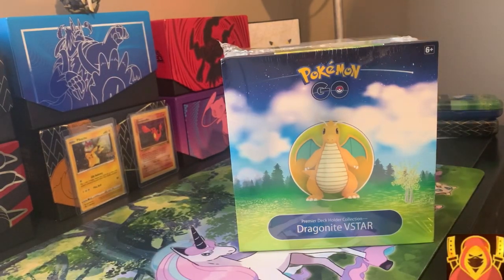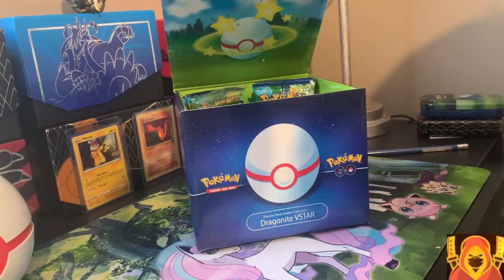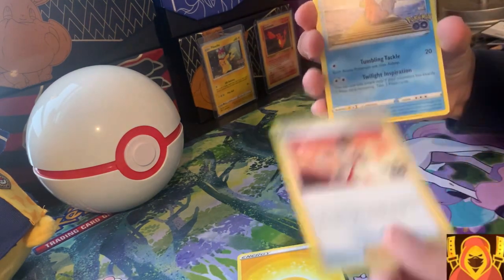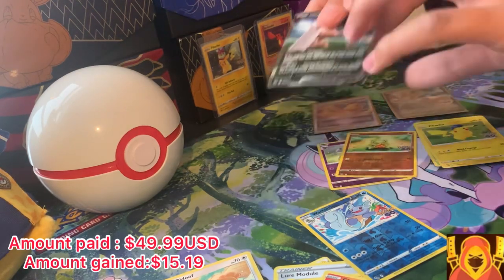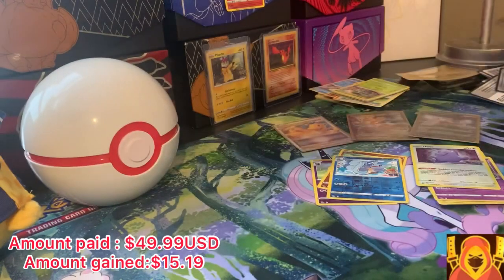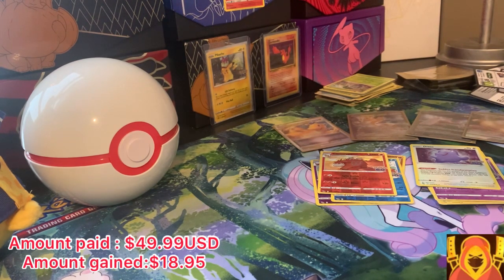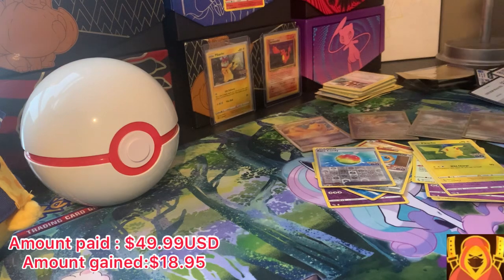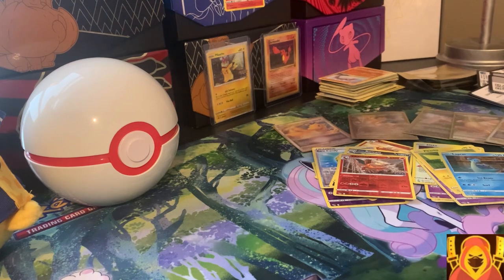Can We Finish Our Pokémon Go Binder??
Can we finish the Pokémon go binder???
This Dragonite Vstar Deck Box will tell us